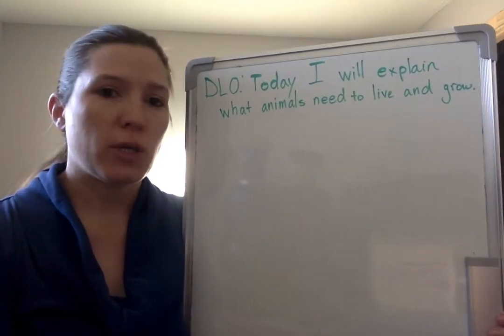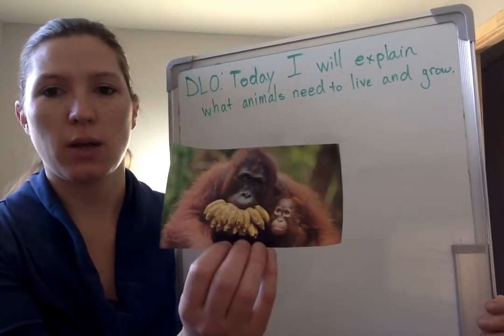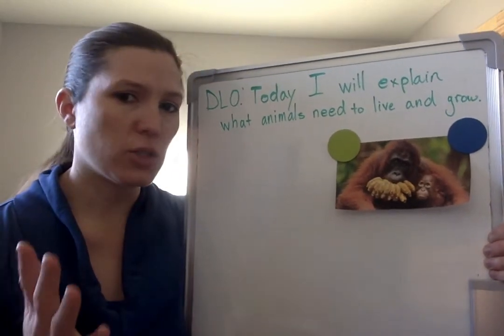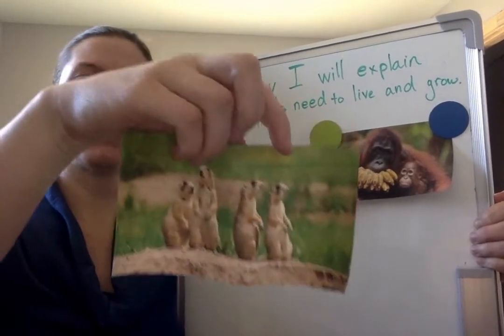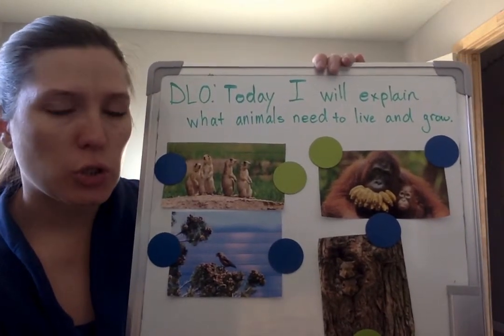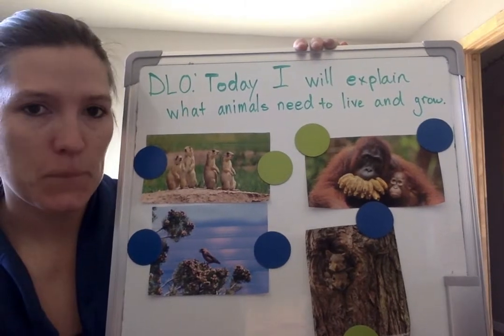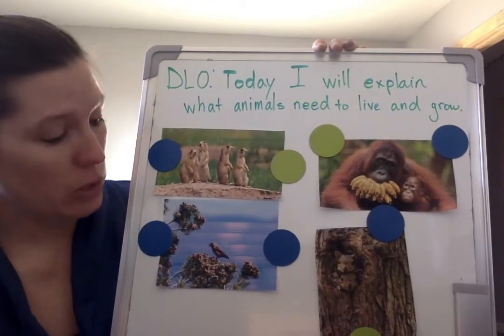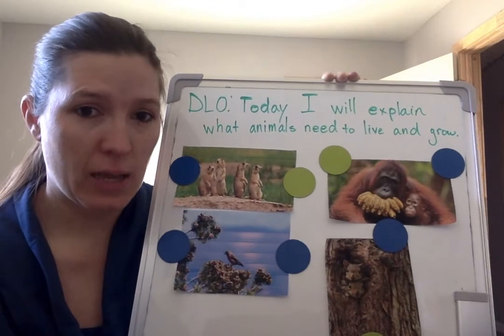What do Animals need? 1-12-21